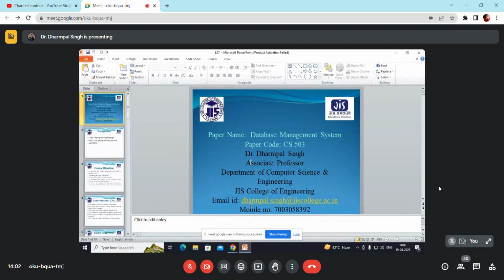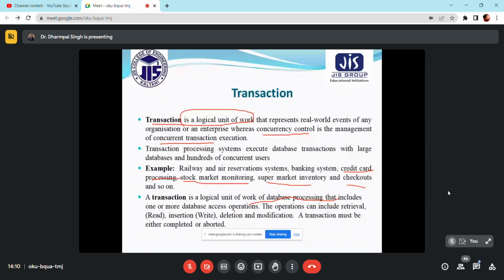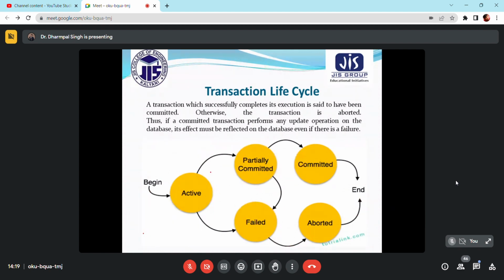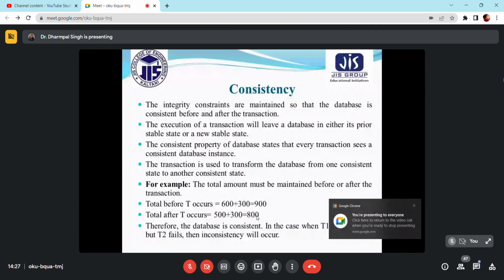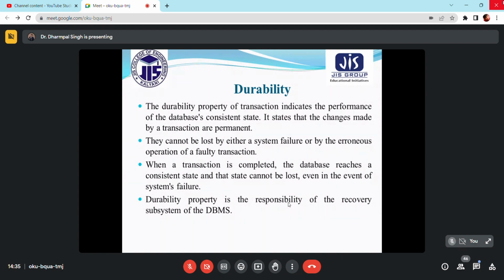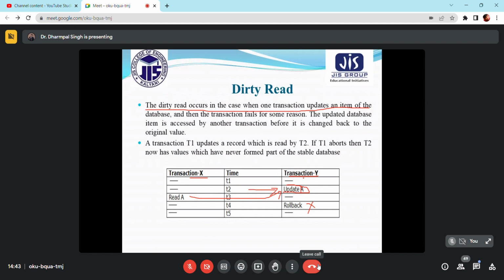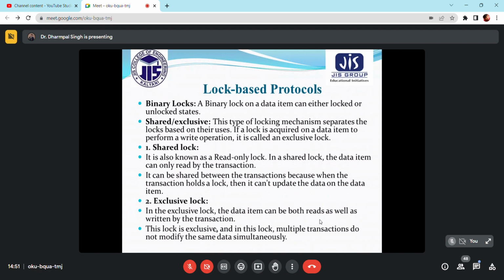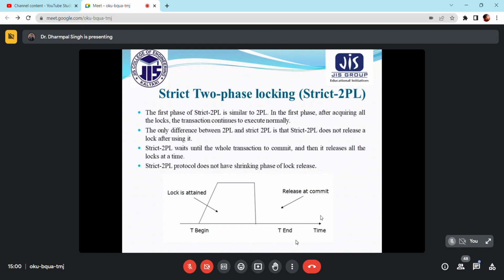Data Base Management System(19-04-23)